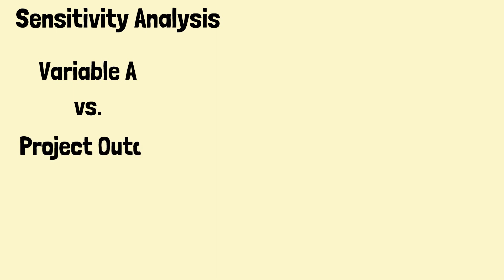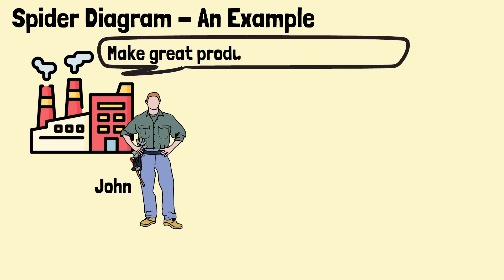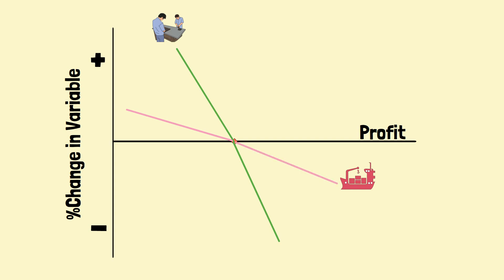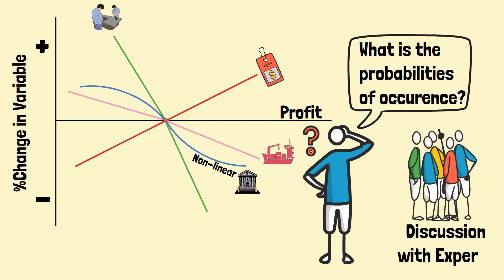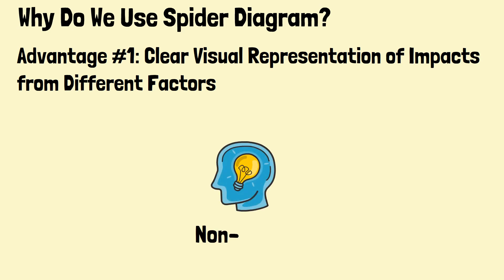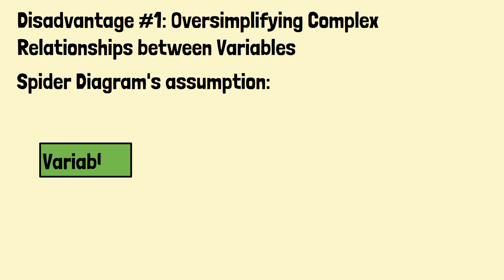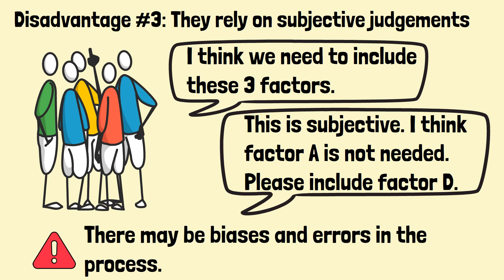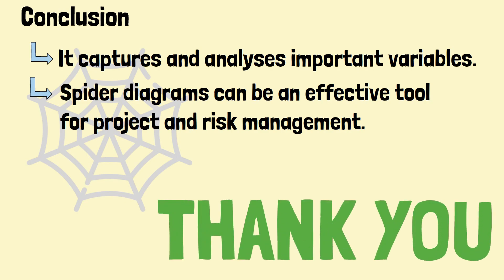Sensitivity Analysis with Spider Diagram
In this video, we would like to share with you the concept of spider diagram for risk analysis.  It is an effective sensitivity analysis tool to understand the impact of an variable on the project goal.  Hope you will enjoy it!